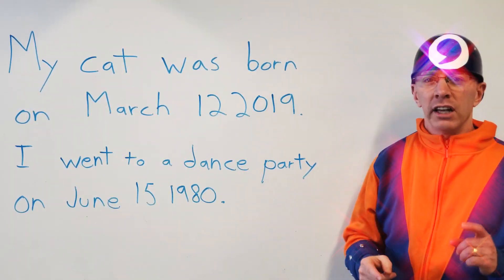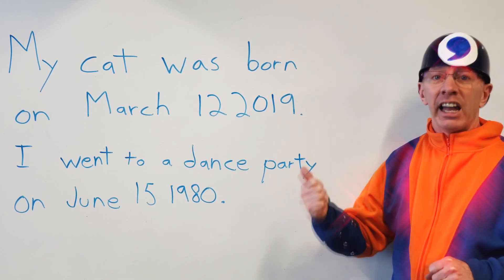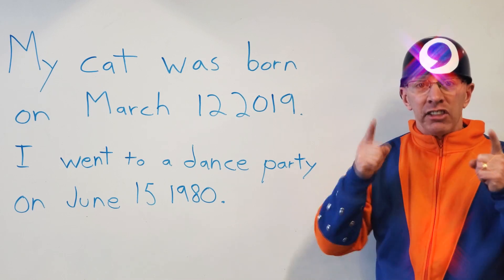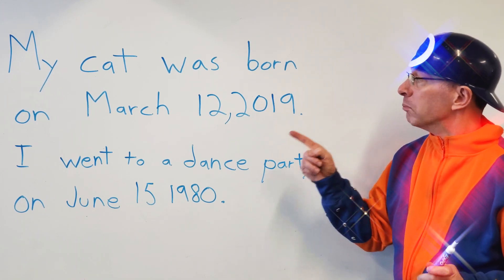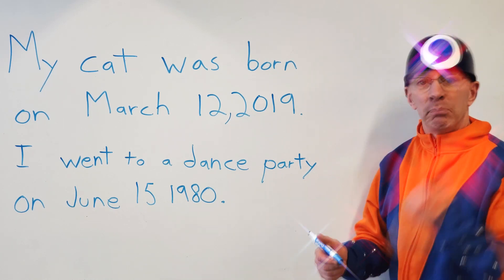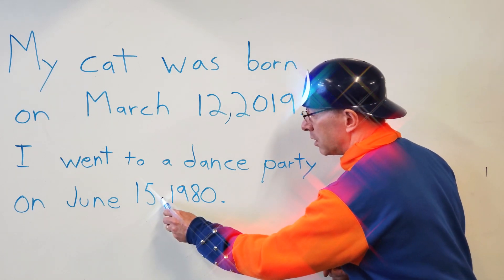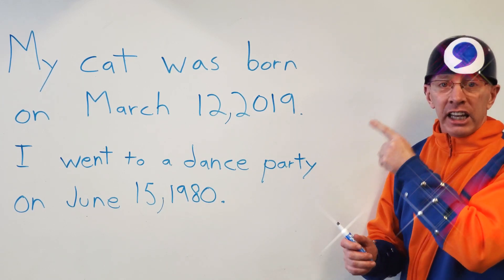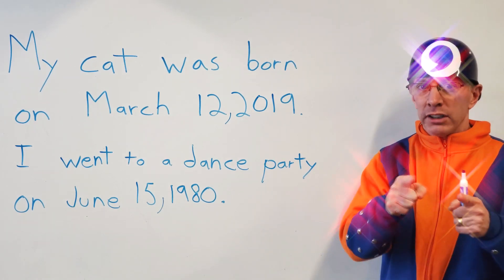Placing commas in dates with Super Comma!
Super Comma helps and teaches us where to put a comma in a date.
All kid friendly videos for home and school.
I have many education and art videos. They are great to use in the classroom, at home, or for fun.

Amazon link for Stem Playmags